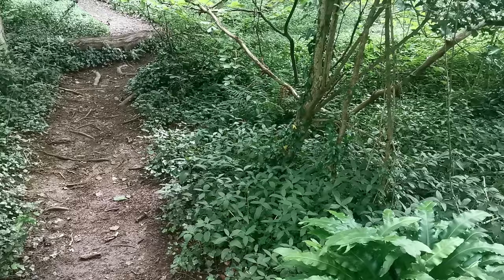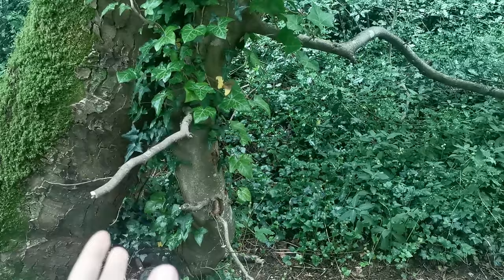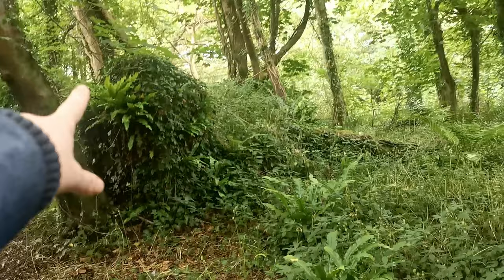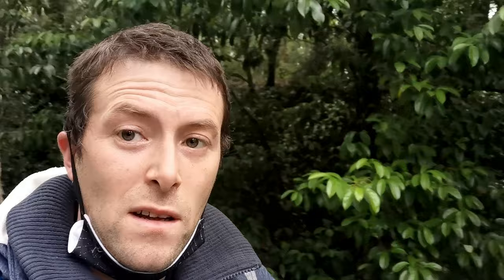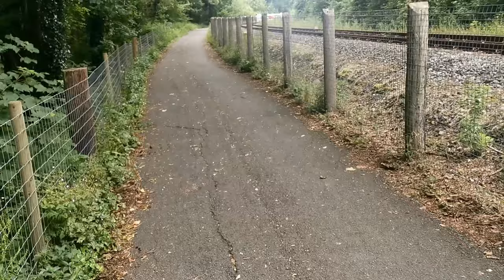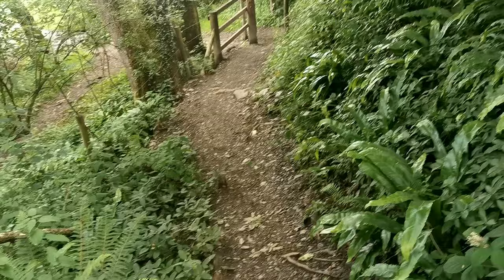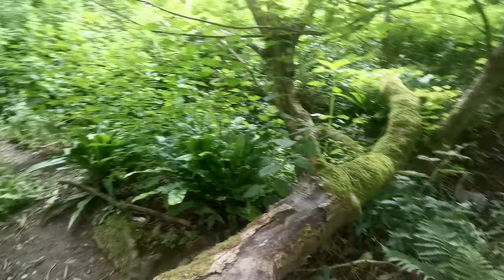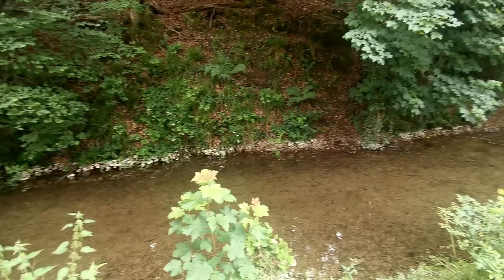Where to find the SAFEST food plants for your STICK INSECTS!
The Spidershop

Bugzuk

Mantis den

Portsmouth tarantulas

Bugsb4hugs

Spider planet

Venomous visions

Ants HQ